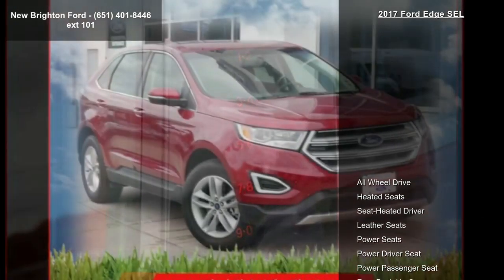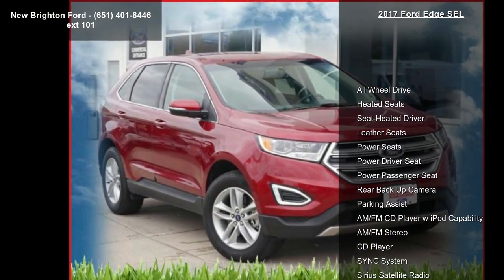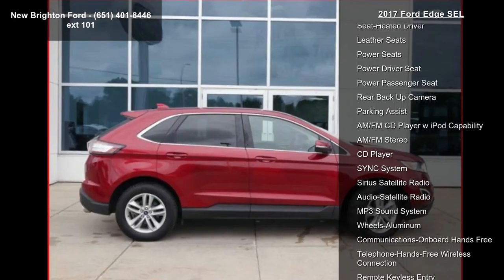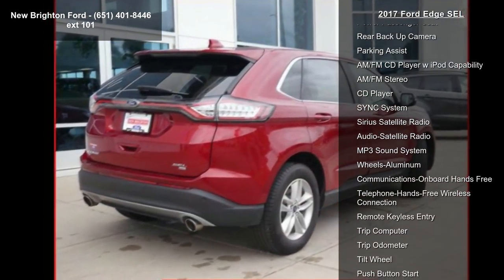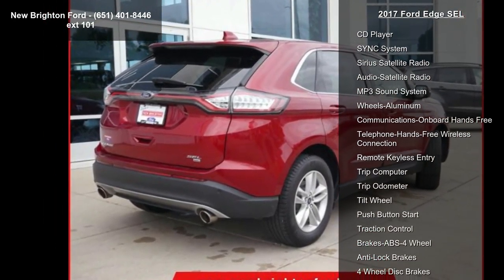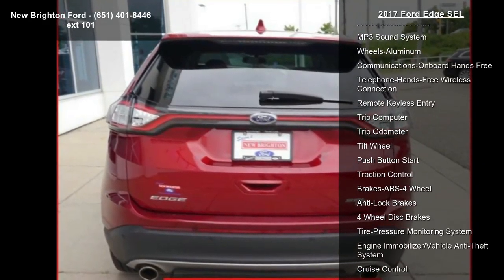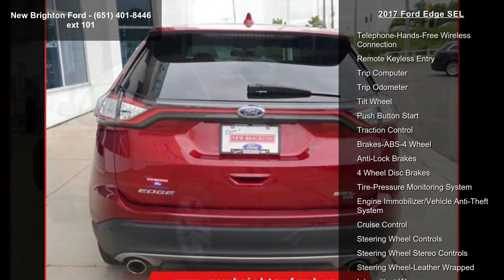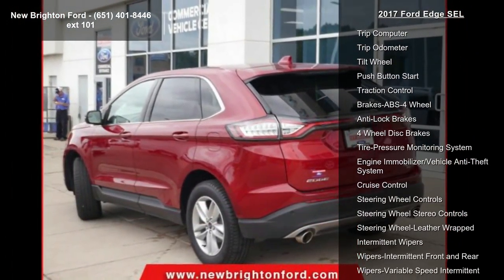2017 Ford Edge SEL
This ONE OWNER, ACCIDENT FREE 2017 Ford Edge SEL is for those who LIVE ON THE EDGE. This car has EXTREME red on black colors, and is RADICALLY equipped with: heated seats, rearview camera, parking sensors, and more! Kelley Blue Book GOES ALL OUT: ' 'If you want a roomy, versatile 2-row crossover SUV with the latest safety and tech equipment, the Ford Edge is a smart choice.' ' This model received PERFECT SAFETY ratings on all impacts from the NHTSA--talk about preparing for RENEGADE CARPOOLING! AutoPacific named it KING OF ALL CARS and gave it the 2017 Best in Class Ideal Vehicle award! It's time to TURN YOUR LIFE UP TO ELEVEN--stop by New Brighton Ford, today!! ... .qc At Saxon's New Brighton Ford, we meet people where they are to make customers for life.